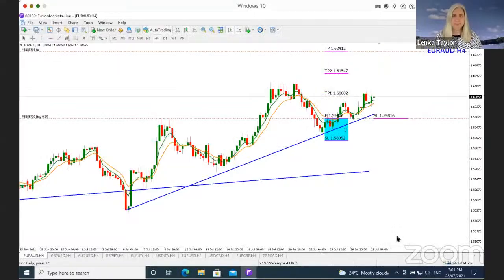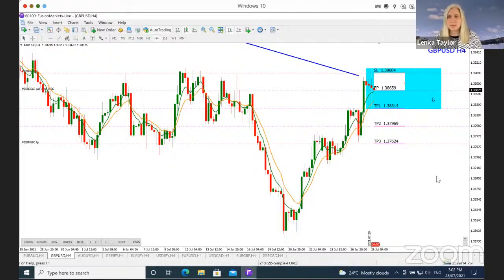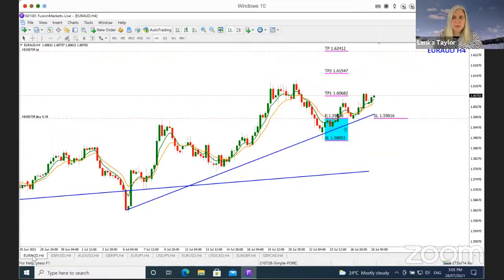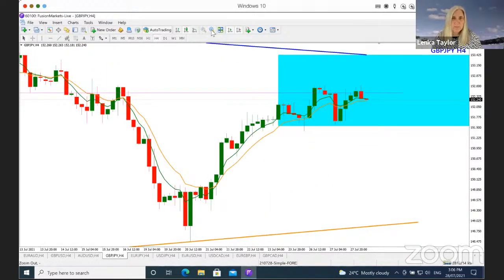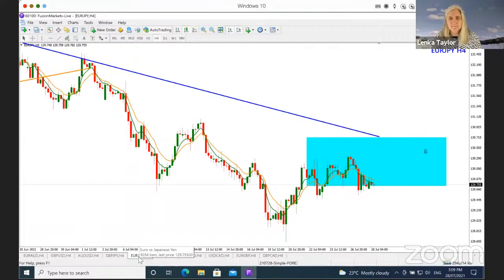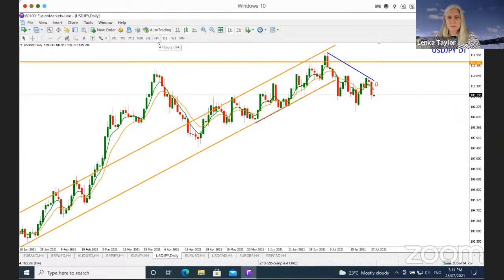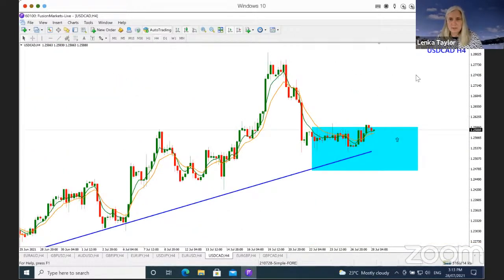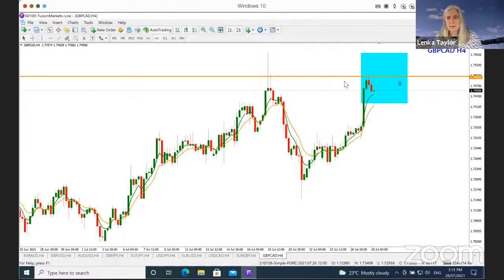Simple FOREX Setups